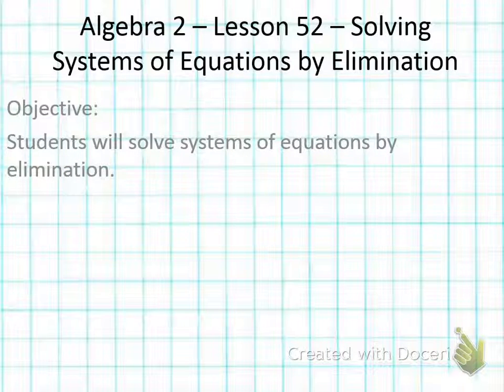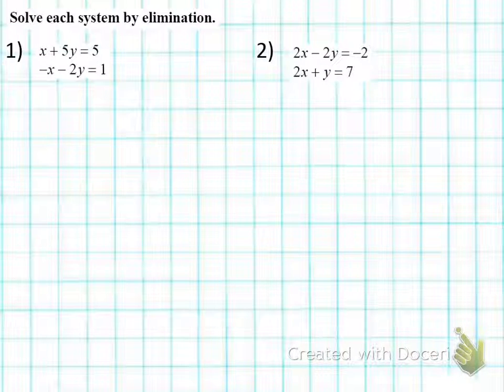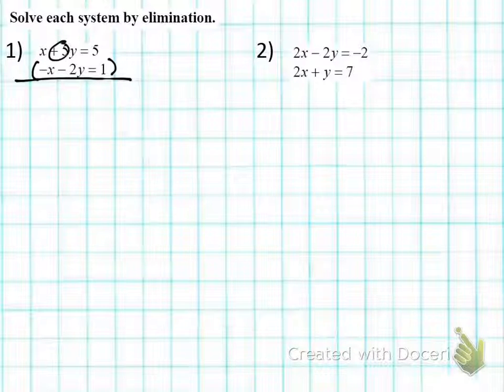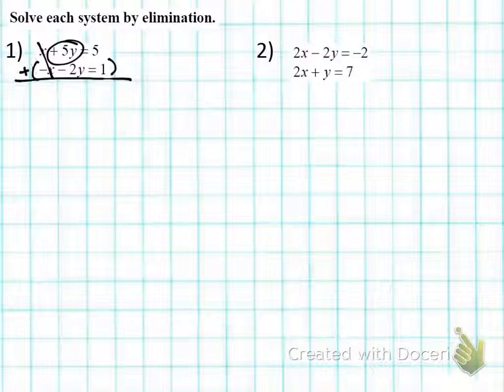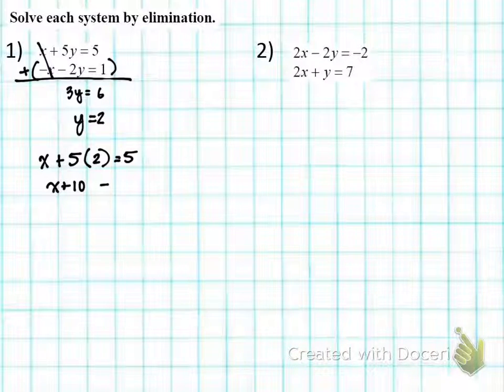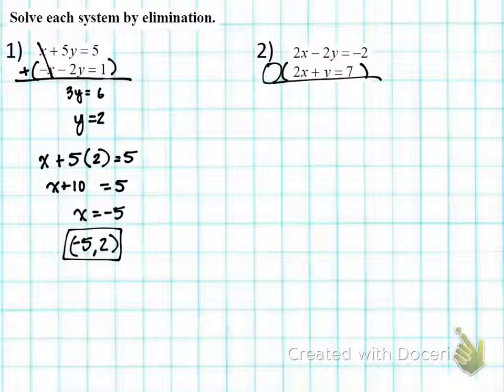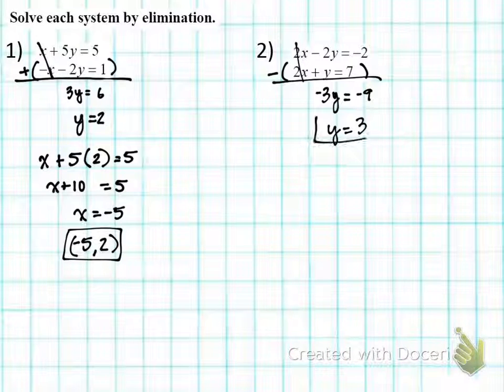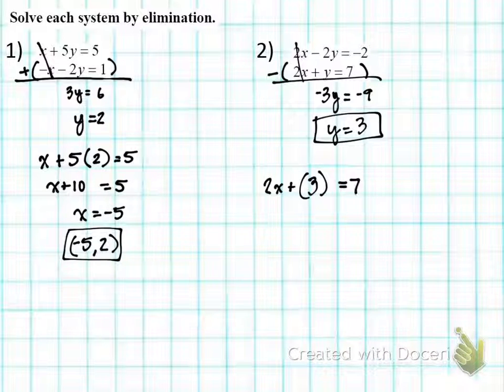Alg. 2 -011415-